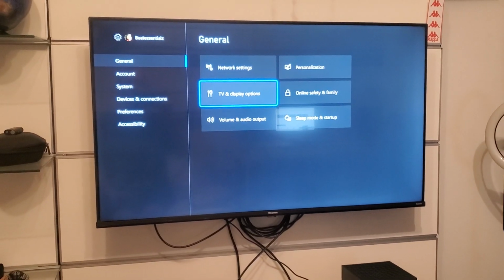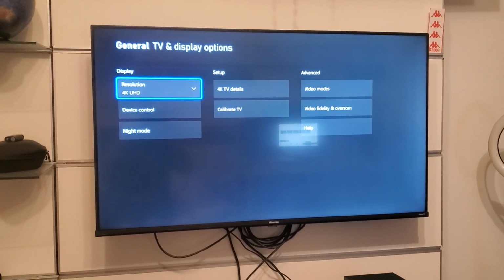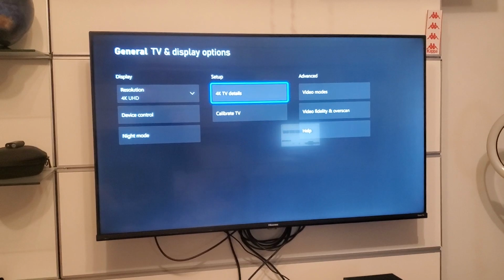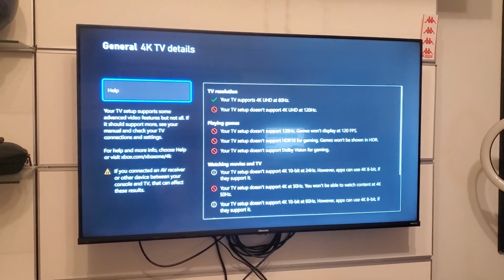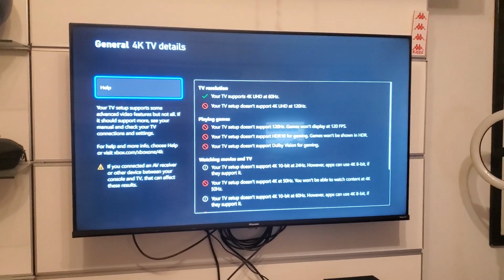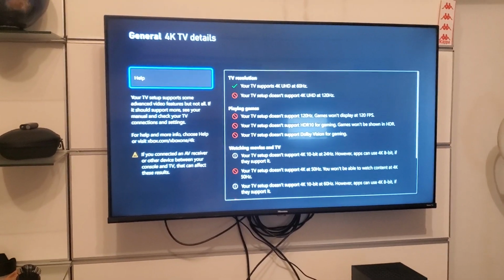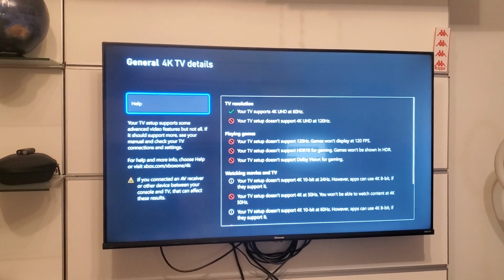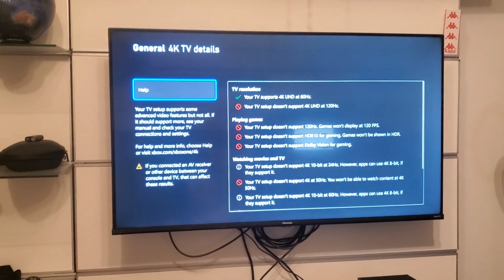How to Fix Xbox Series X Stuttering | Fix Xbox Call of Duty Stuttering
In this video I will show you how to fix xbox series x stutter. on xbox call of duty stuttering and this is how i fixed it. hope it helps! 🙂🌹